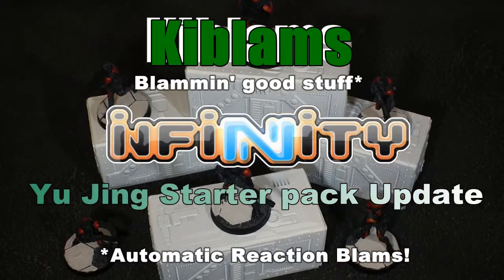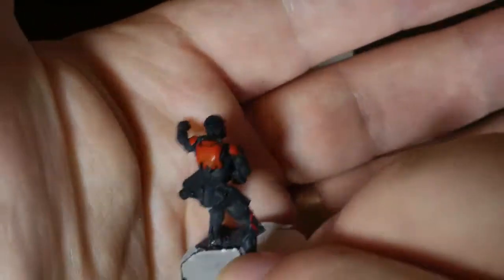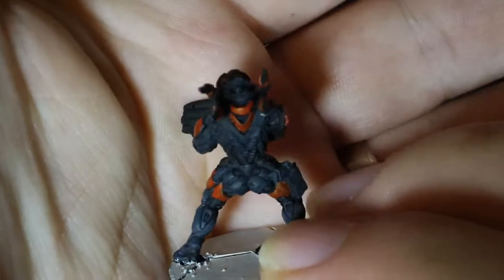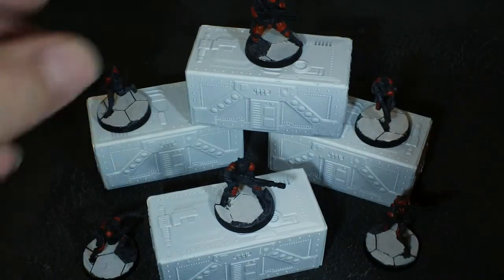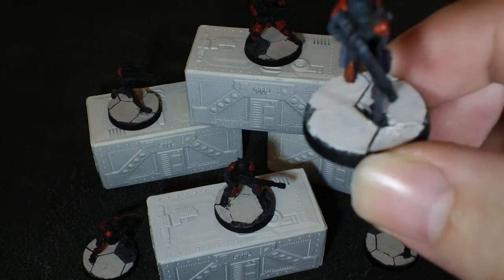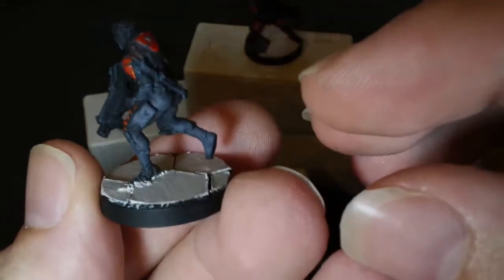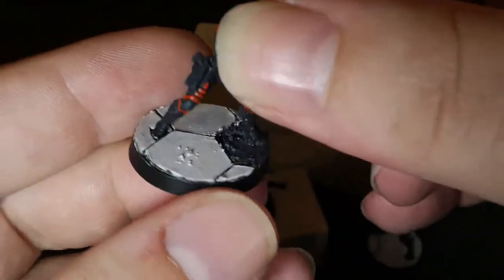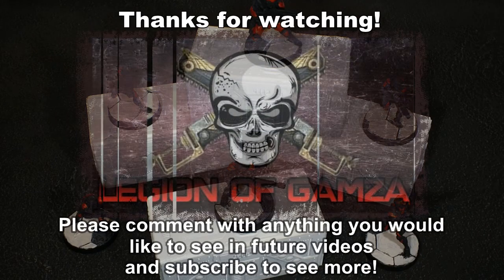Infinity the Game: Yu Jing Starter Pack Update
A video on the second army the Yu Jing which I bought to run demo games of Infinity, this video was filmed a while back and got lost in the mayhem that is my life, but here it is finally.